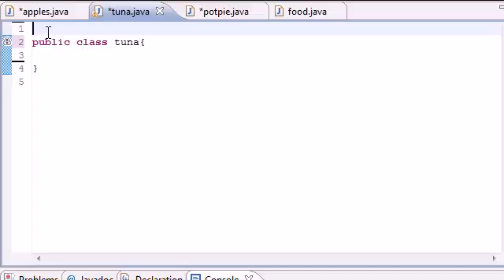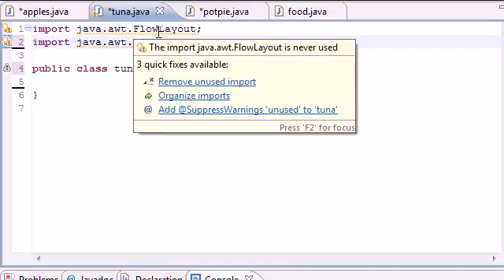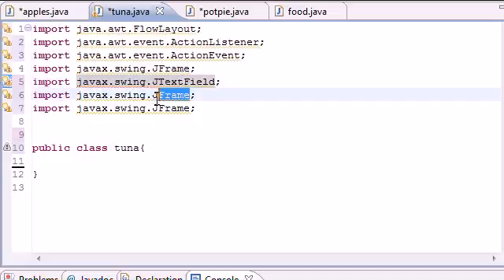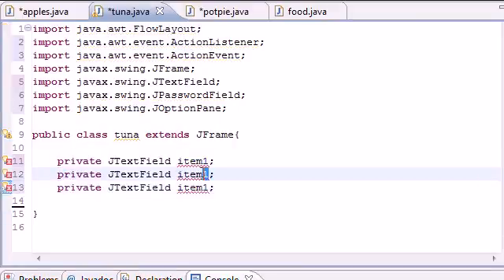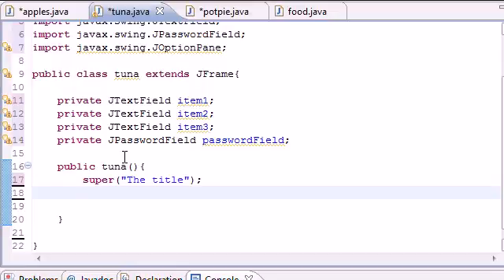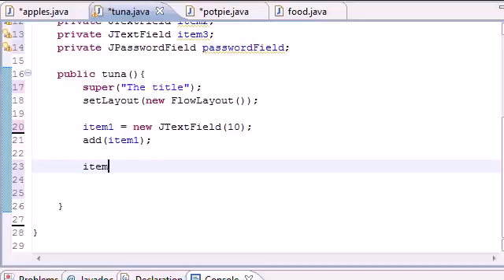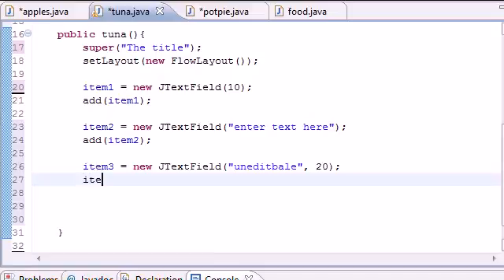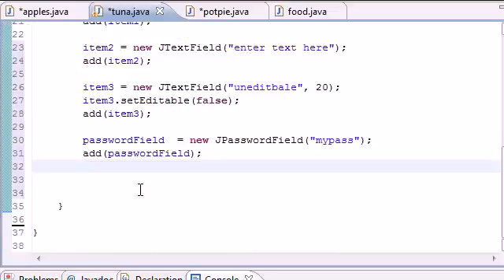Java Programming Tutorial 52 Event Handling